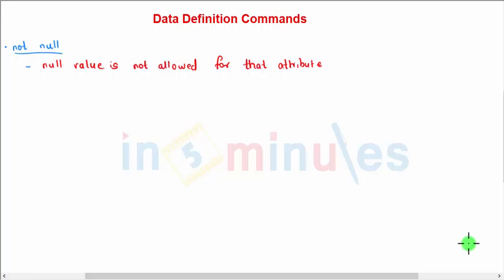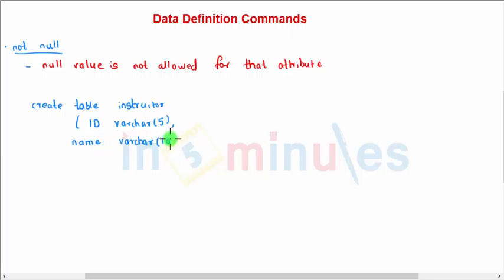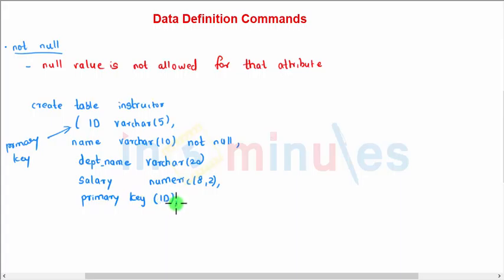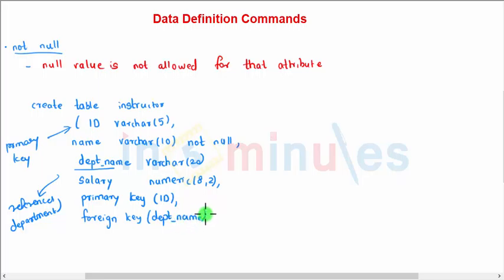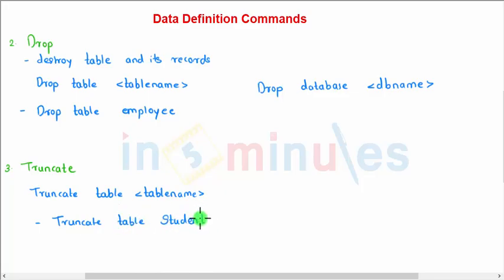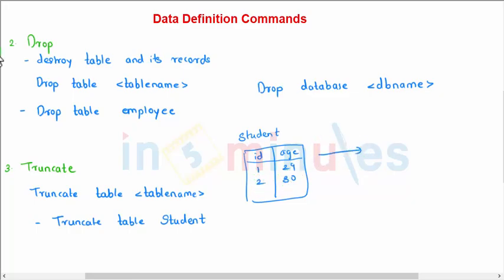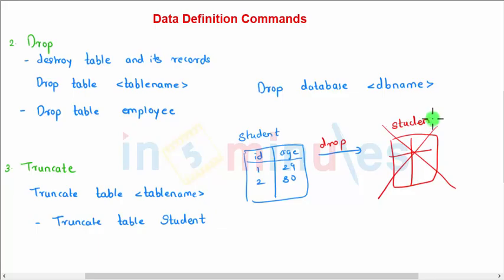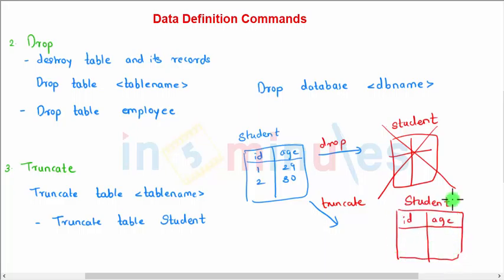Data Definition Create Drop Truncate part 2